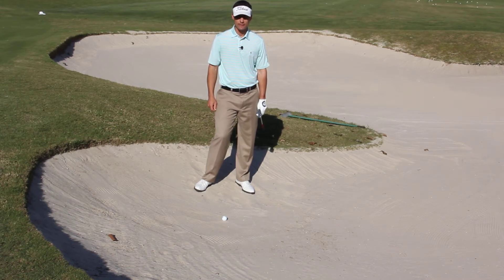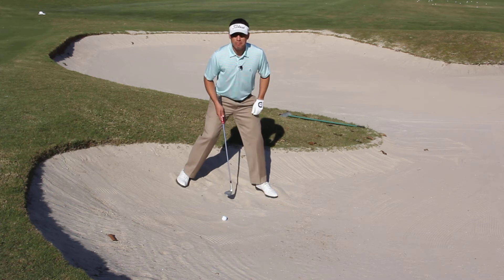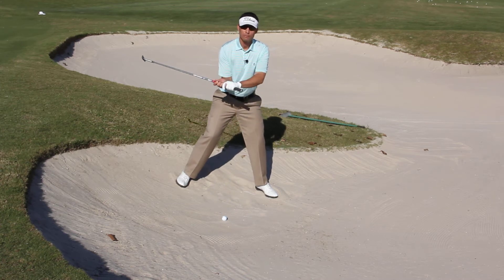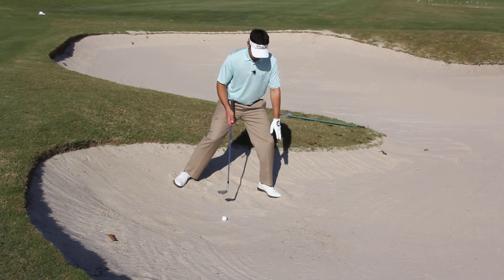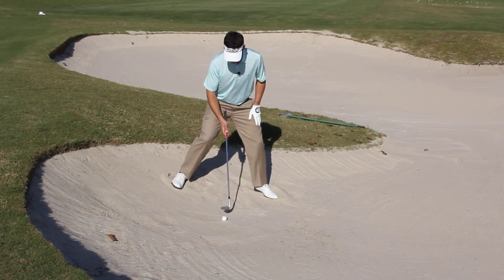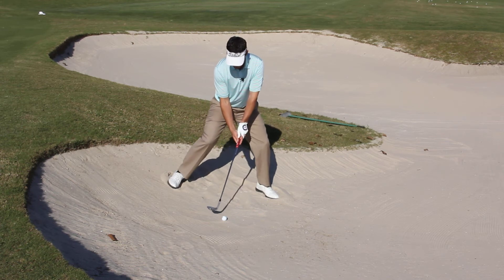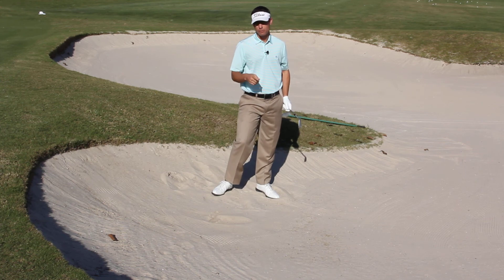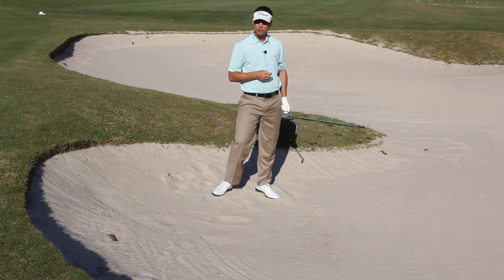Downhill Bunker Shot